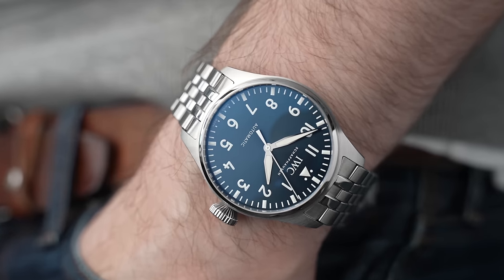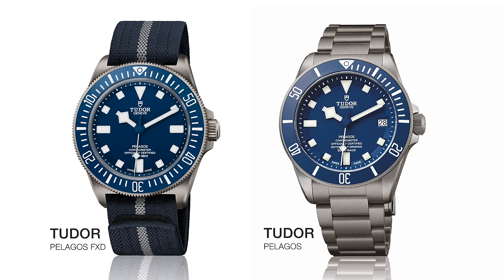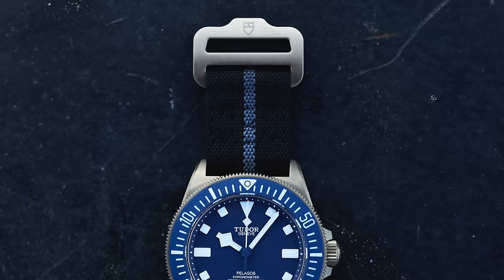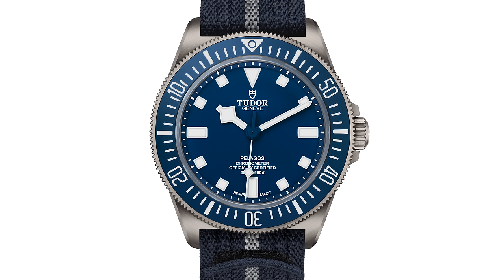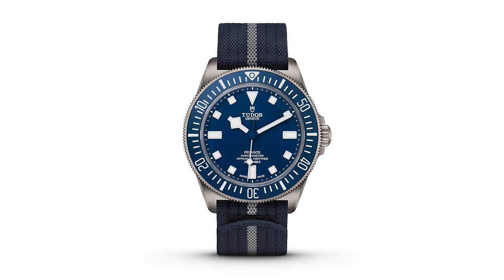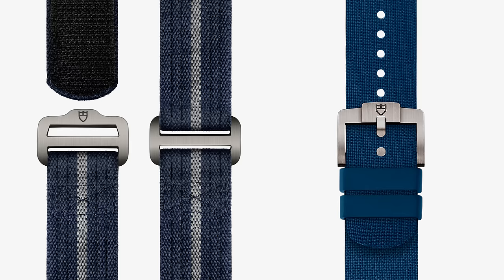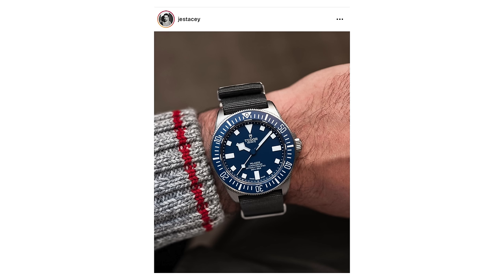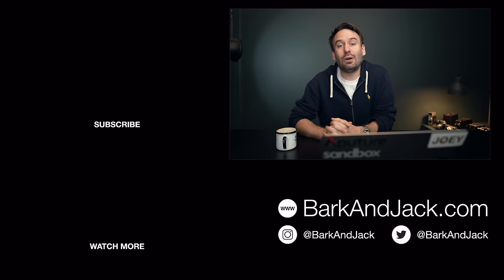REACTING to Tudor Pelagos FXD - Marine Nationale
Tudor has FINALLY launched their new Marine Nationale dive watch, the new Tudor Pelagos.